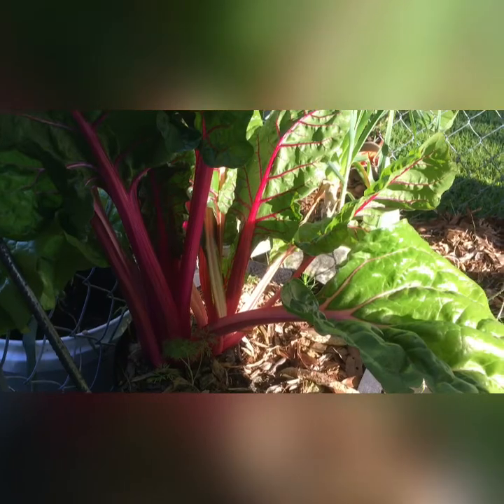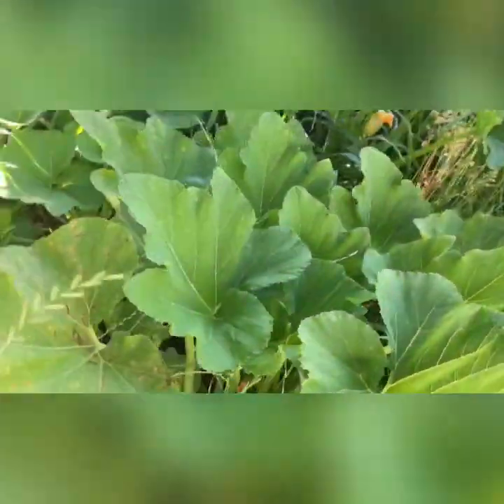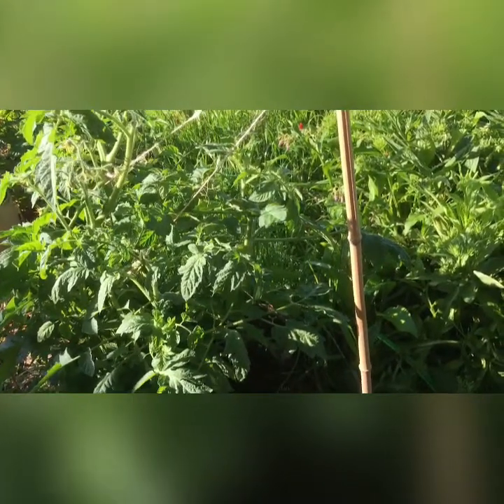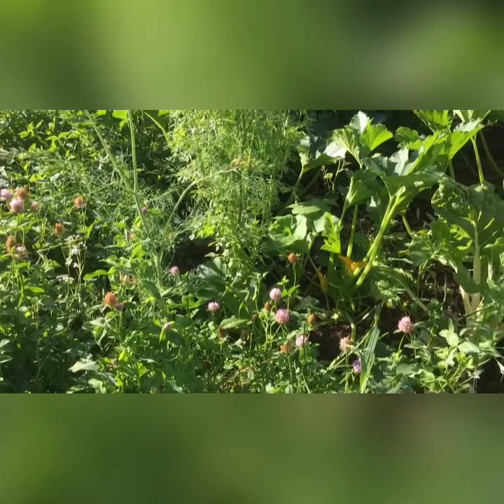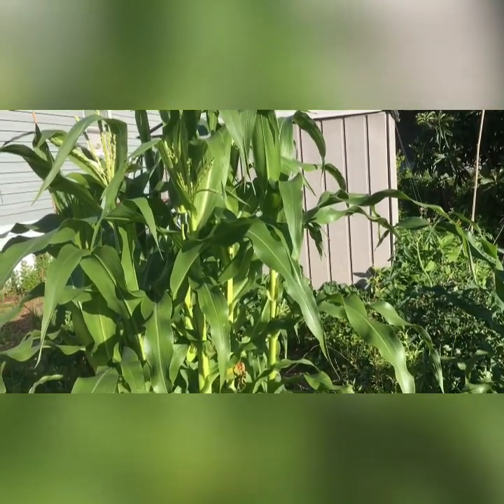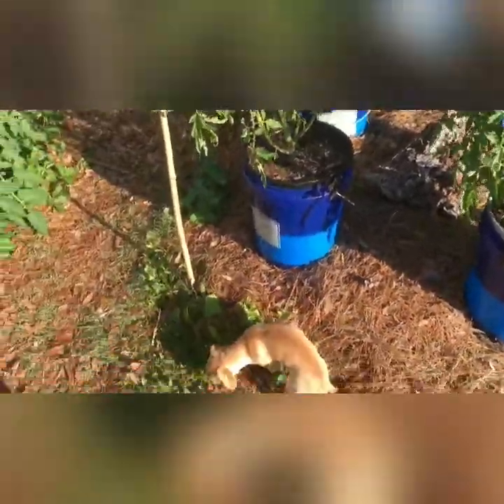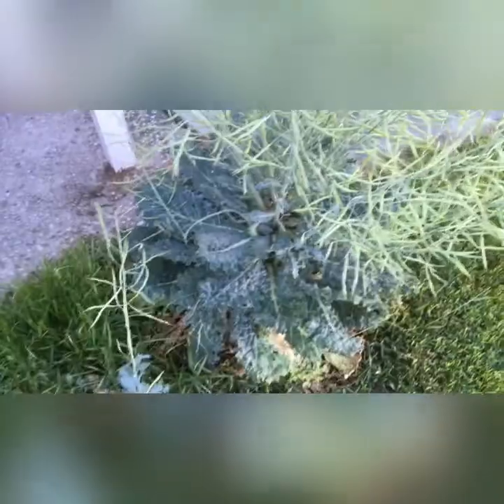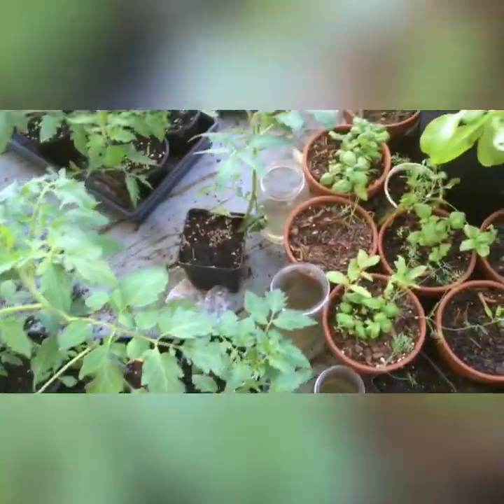Permaculture Food Forest May 2021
Tour of the Organic permaculture food forest in late spring early summer. It looks a little overgrown but is super productive at the moment.